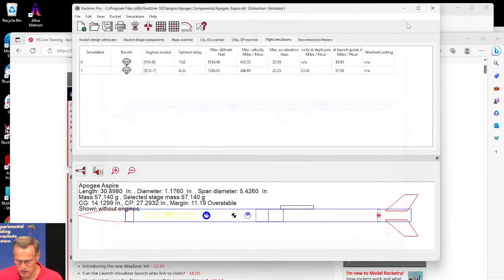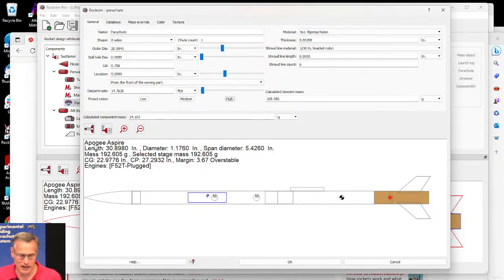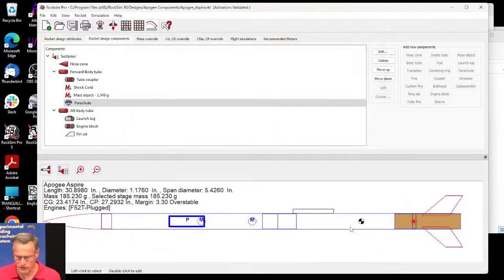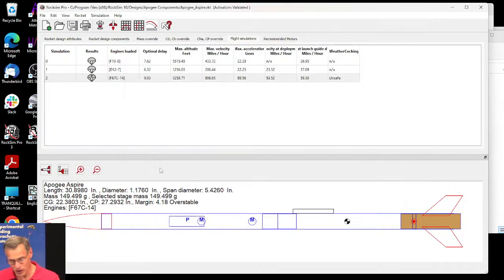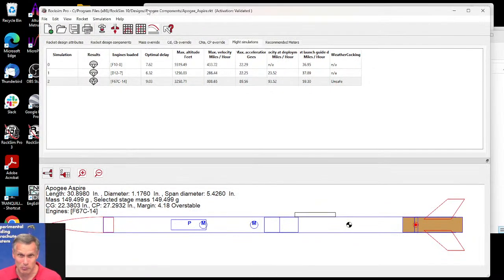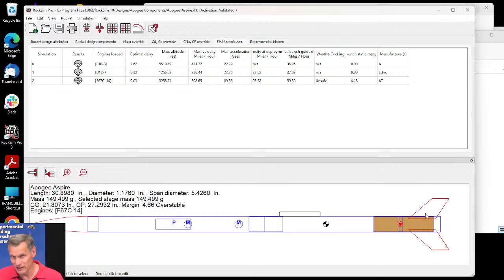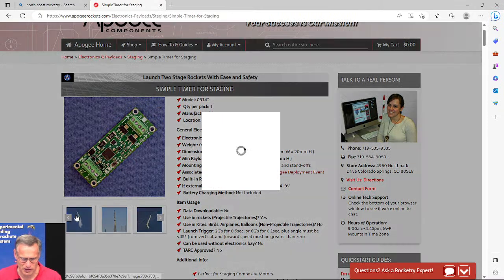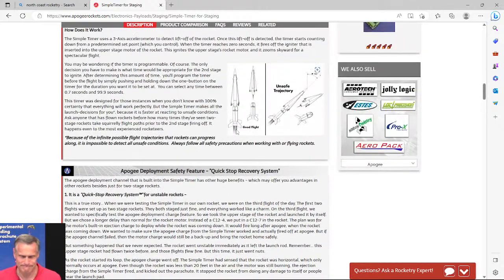RockSim Live Training